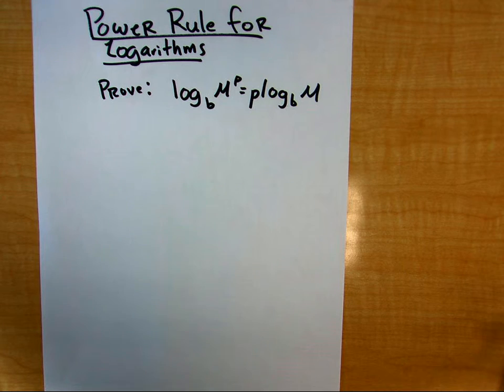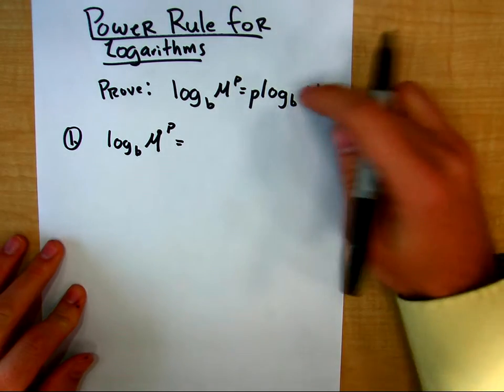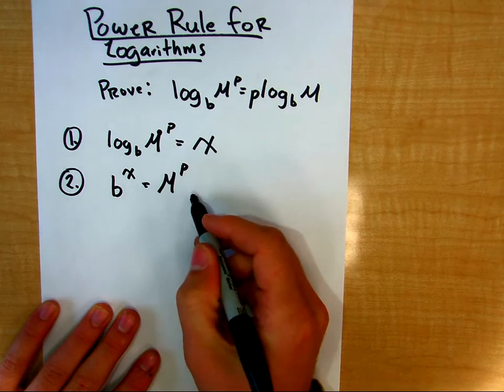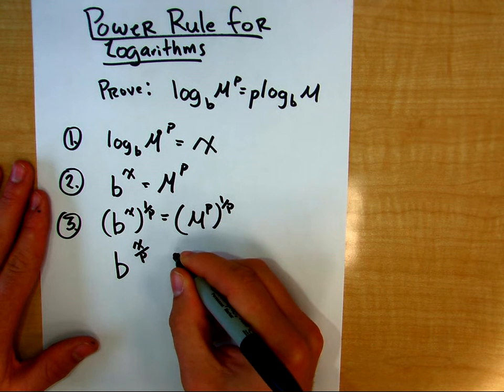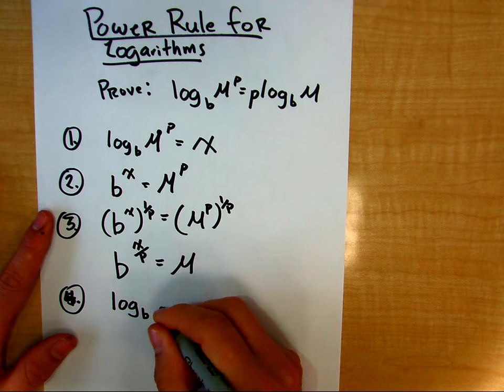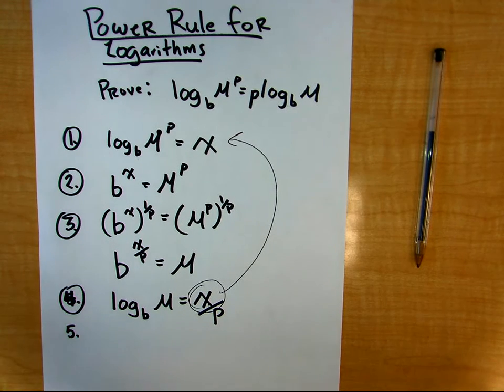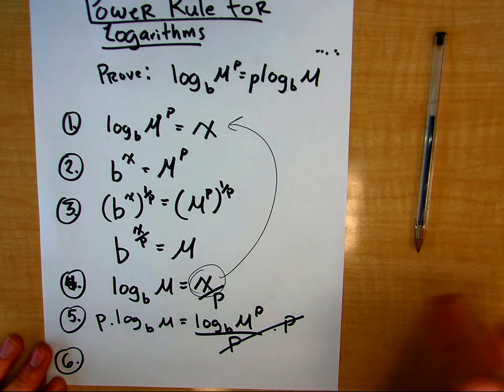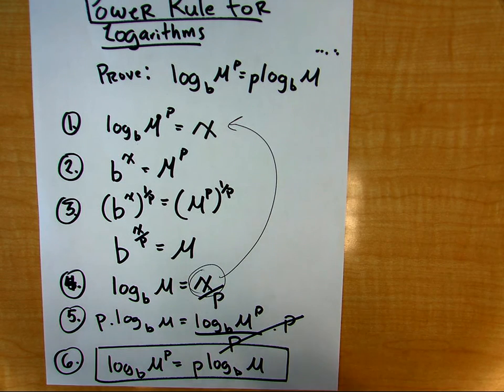Logarithms - Power Rule Proof